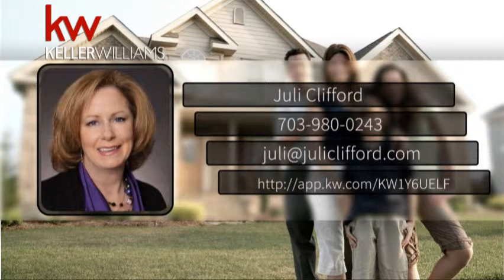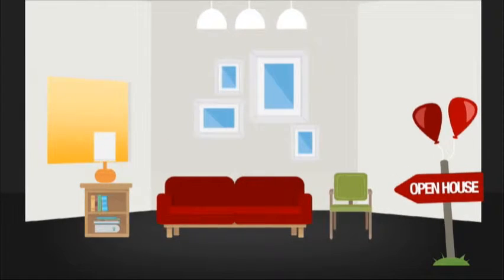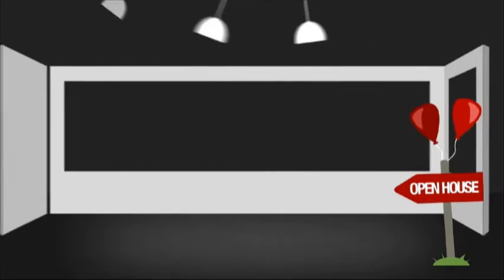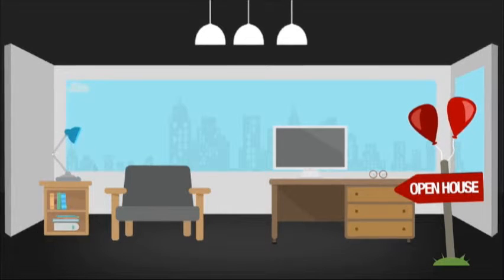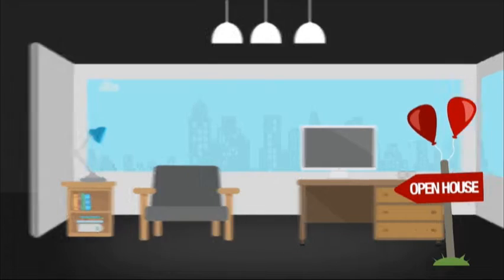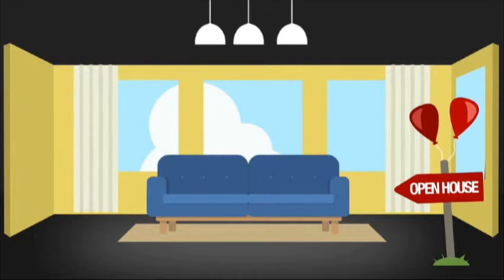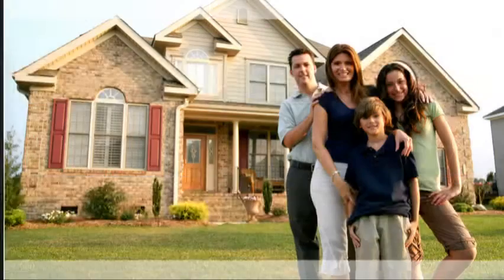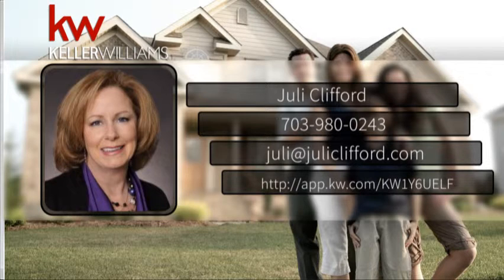Thanks for Coming to Our Open House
We enjoyed meeting you on Sunday and if there's anything we can do to make your home search easier we're here for you!